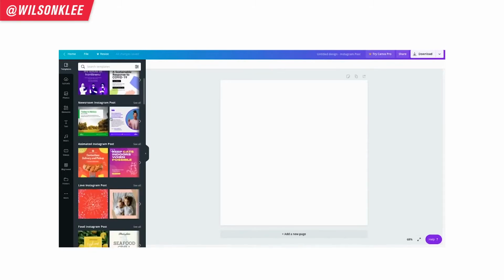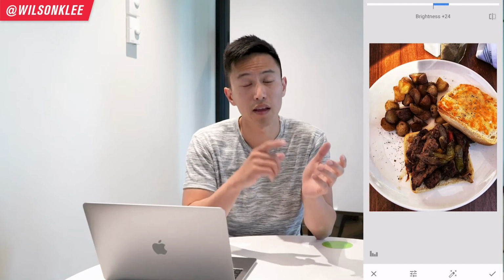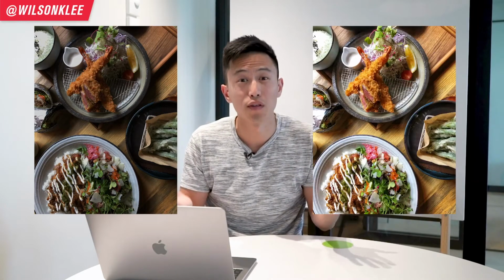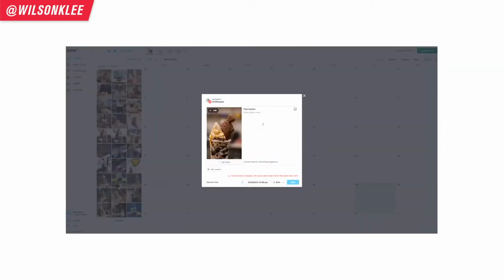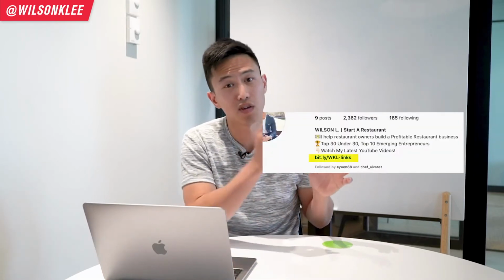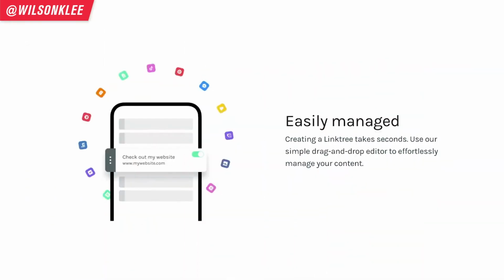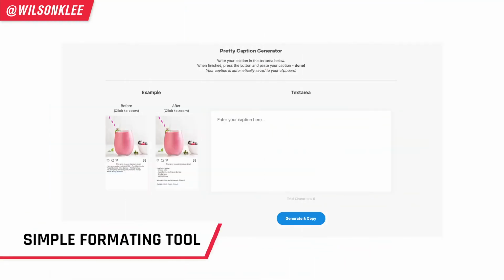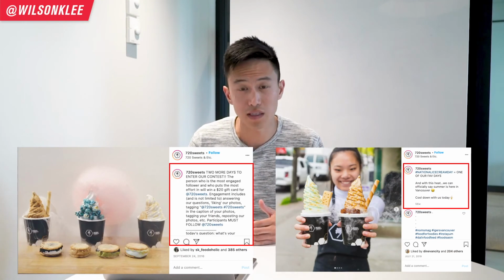🔥 7 must-have instagram marketing tools for your business & brand 🔥